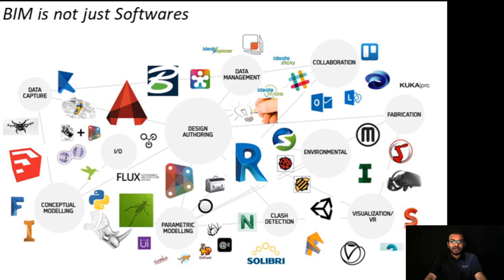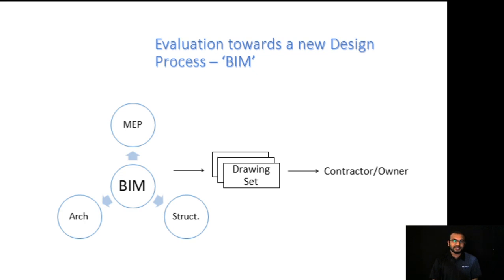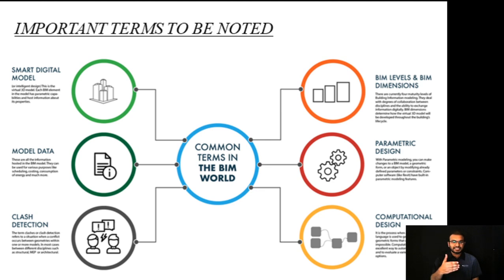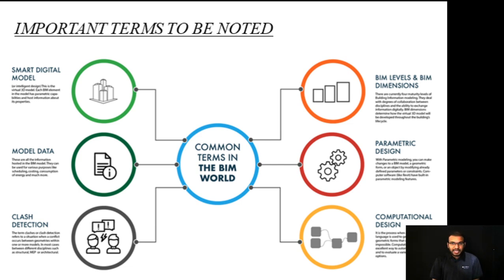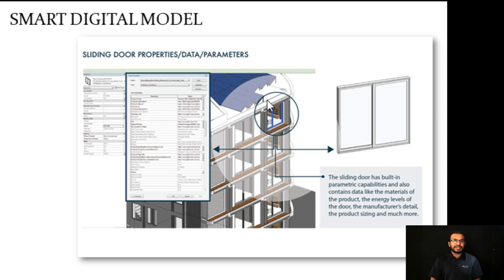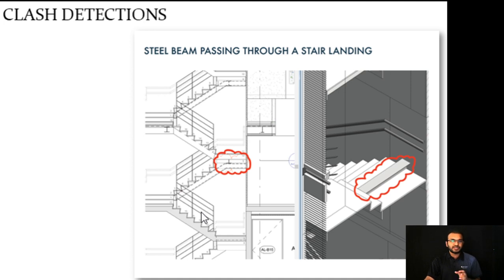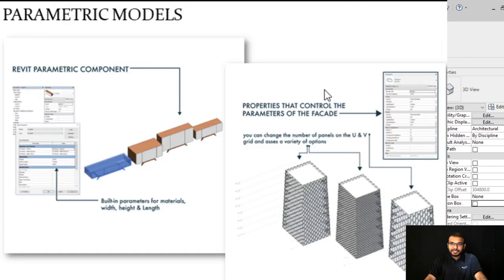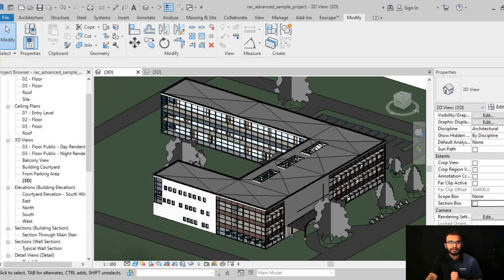Role of REVIT IN BIM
Why do people prefer REVIT for BIM?
Revit is the prominent Building Design and Construction application essentially used in mechanical, electrical, building design industry. Architects, designers and engineers take the help of Revit application to draw propelled 3D drawings or models. Revit is the one of the best selling product of Autodesk. Revit is a sole application that incorporates characteristics for architectural design, MEP comprising structural designing.